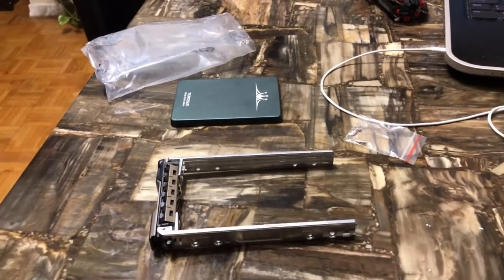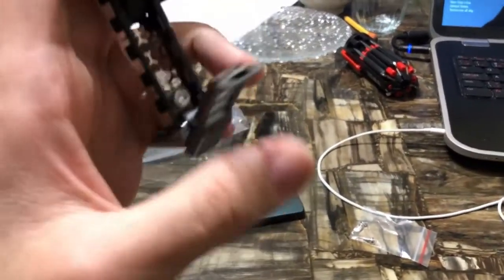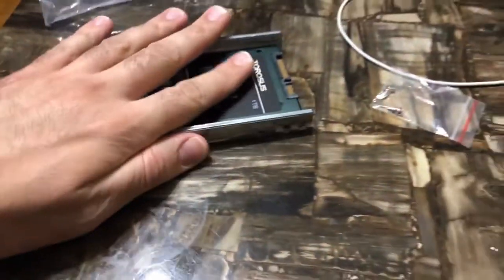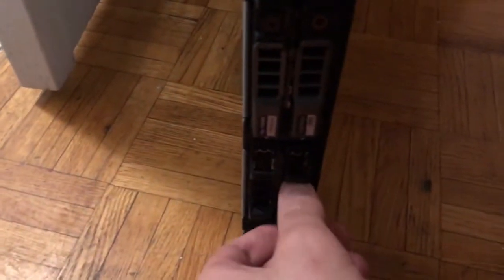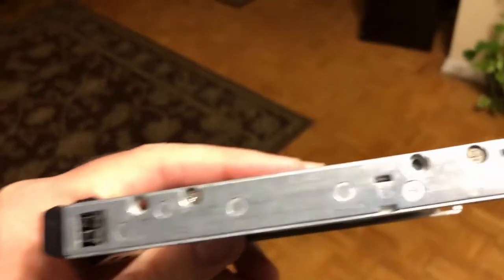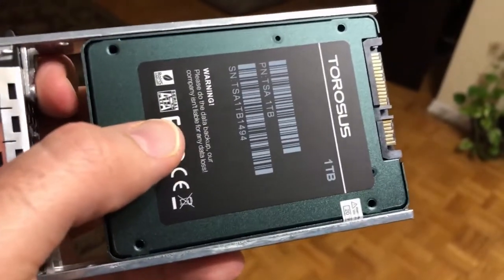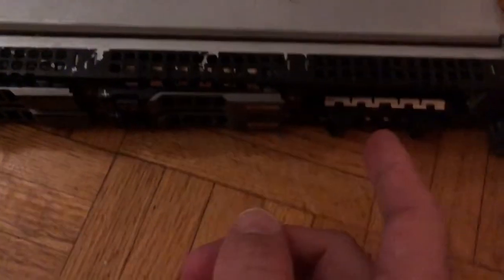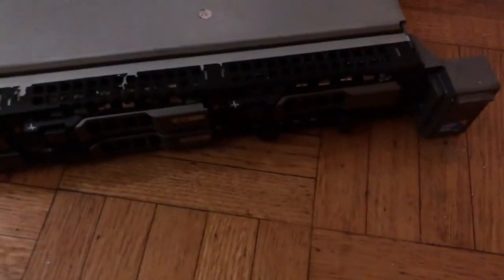REAL WORLD ENTERPRISE SERVERS - Adding SSD disk to Dell R610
In this video, we will learn how to add additional disk on a physical server like in real world scenario